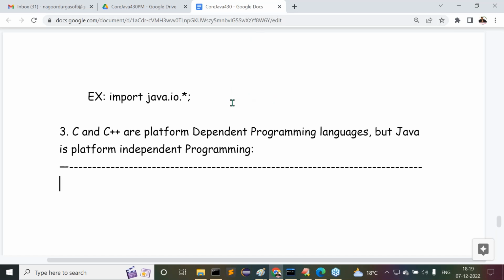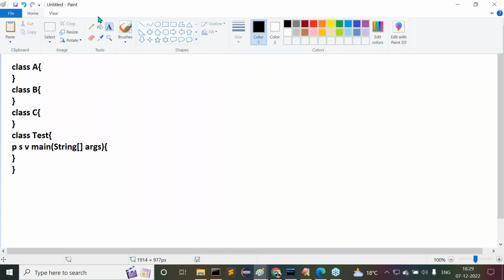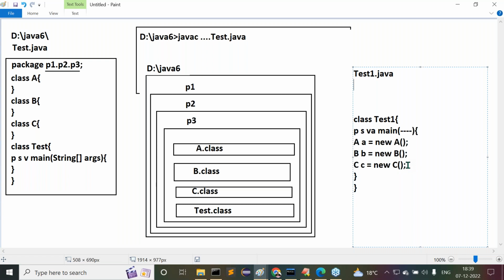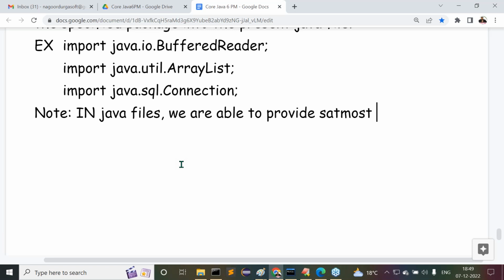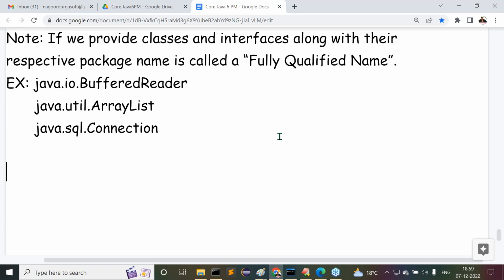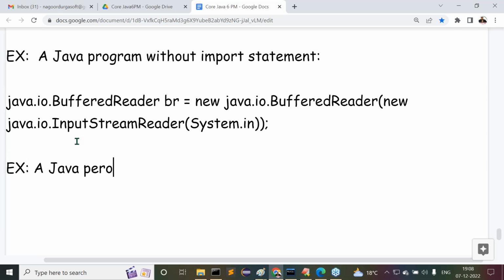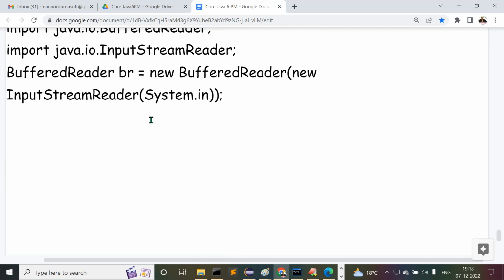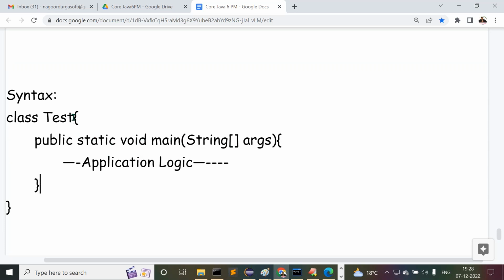FULL STACK JAVA tutorials || Session - 15 || by Mr. Nagoor Babu On 07-12-2022 @6PM IST